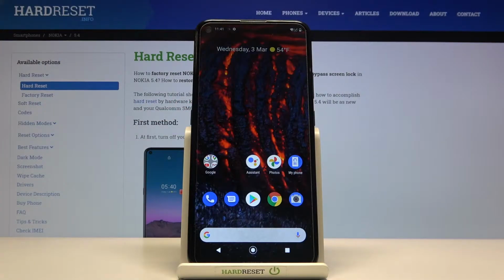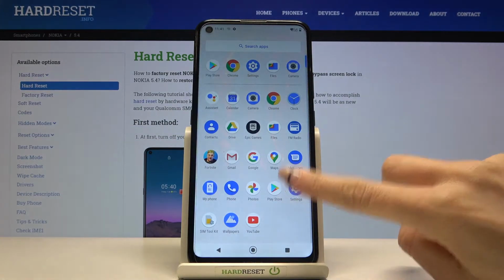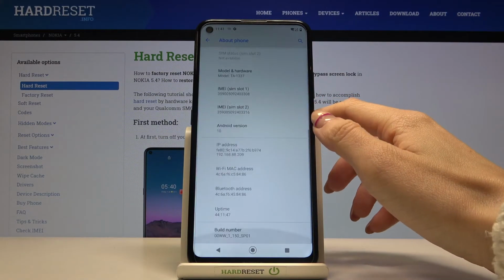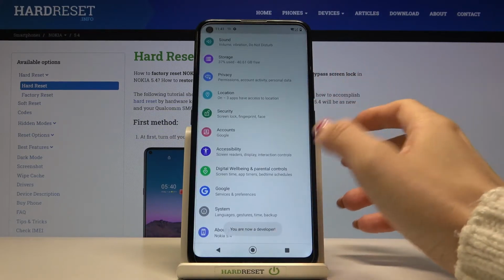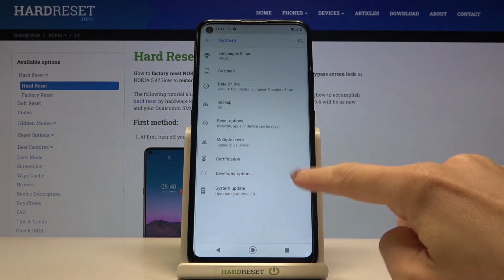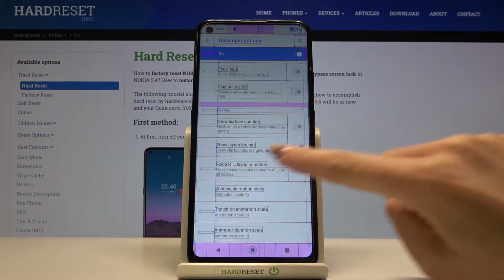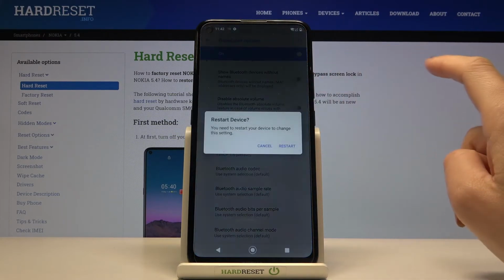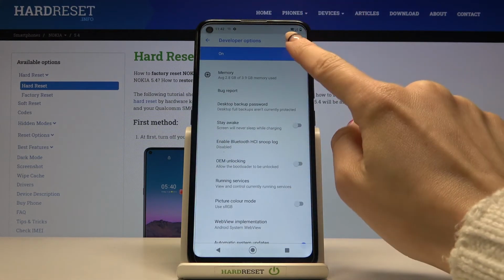NOKIA 5.4 DEVELOPER MODE / Unlock Developer Settings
More info about NOKIA 5.4:
In this video you can check out how to easily unlock developer mode. All you need to do is find the Build Number and tap a couple of times. Let's use hidden developer settings.